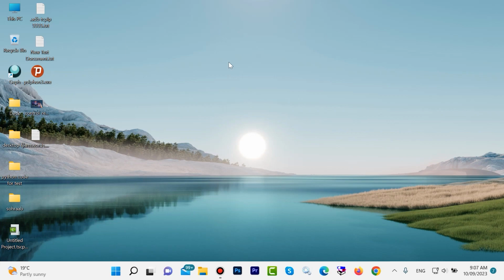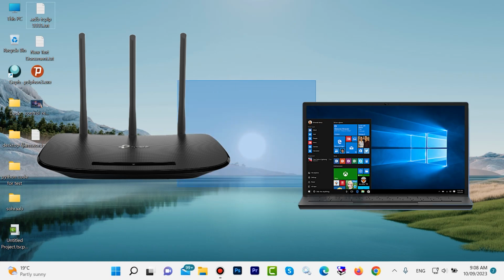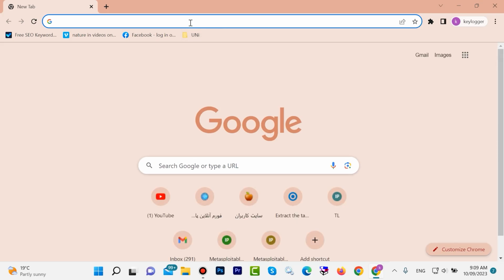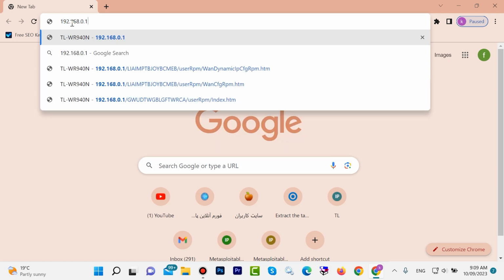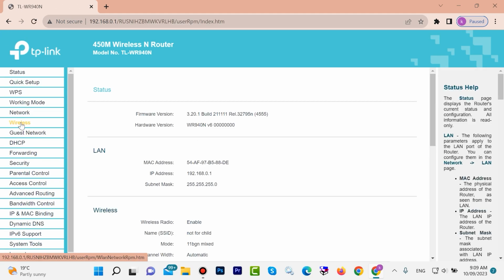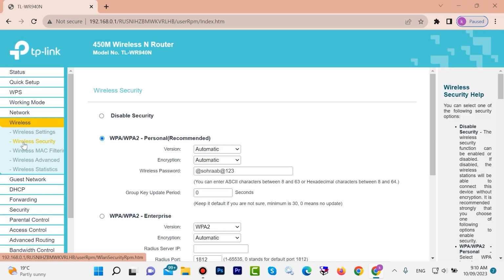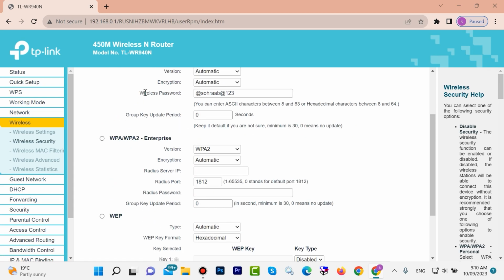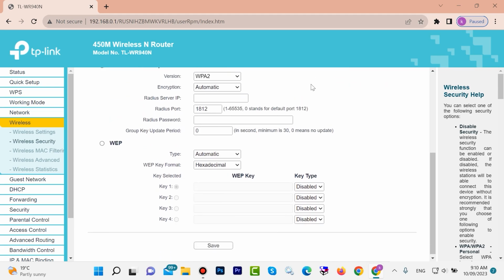How to Change TP-Link password Wi-Fi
Welcome to our comprehensive tutorial on how to change your TP-Link Wi-Fi password. In this step-by-step guide, we'll walk you through the process of updating your Wi-Fi password for TP-Link routers, ensuring your network remains secure from potential threats.

In today's digital age, safeguarding your wireless network is of utmost importance. By changing your TP-Link Wi-Fi password regularly, you can fortify your home network against unauthorized access and potential breaches. Whether you're concerned about security or just need to update your network's credentials, this video will provide you with the knowledge and confidence to get the job done.

In this video, we will cover:

Logging into Your TP-Link Router: We'll show you how to access your router's web interface using a web browser, giving you full control over your network settings.

Locating the Wi-Fi Settings: Discover the menu where you can find the Wi-Fi settings, including the current SSID and password.

Changing Your Wi-Fi Password: We'll guide you through the process of creating a strong and secure new password for your network.

Applying the Changes: Learn how to save and apply your new Wi-Fi password, ensuring it takes effect immediately.

Reconnecting Your Devices: Find out how to reconnect your devices using the updated Wi-Fi password, preventing any disruption to your online activities.

By the end of this tutorial, you'll have the knowledge and skills to change your TP-Link Wi-Fi password with ease, bolstering your network's security and giving you peace of mind.

Thank you for choosing us as your trusted source for all your tech needs.